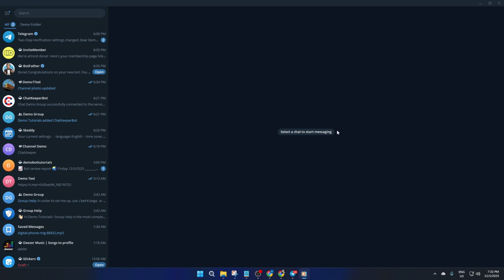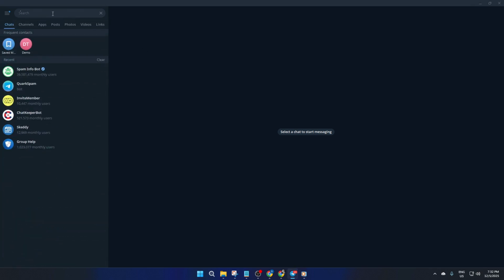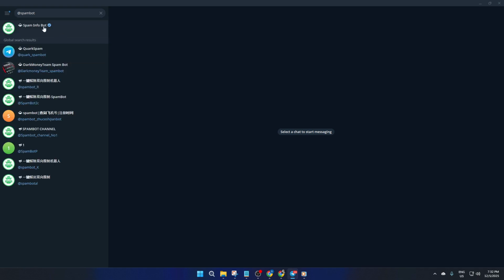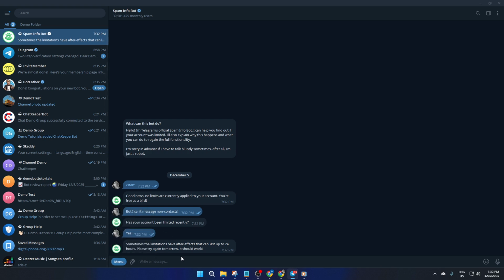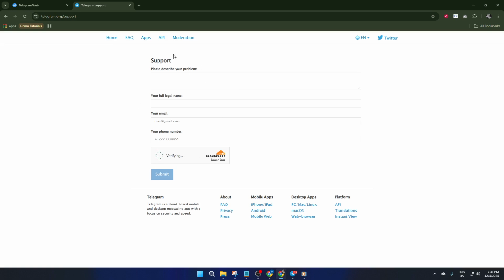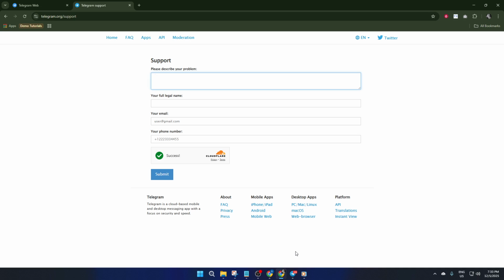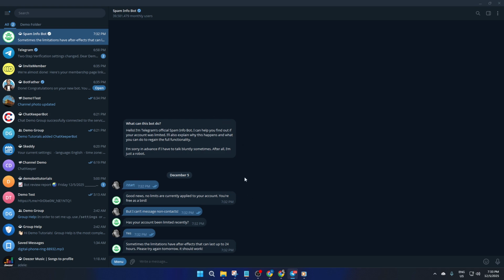How To Make Your Telegram Account Spam Free (2026 Guide)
Stop unwanted messages and random group additions with this comprehensive tutorial. We dive deep into the latest privacy settings to ensure your messaging experience remains clean and secure from bots and scammers.

In this video, you'll learn how to:
✅ Adjust privacy settings to block unknown callers
✅ Prevent strangers from adding you to random groups
✅ Enable archive and mute for new chats from non-contacts
✅ Set up two-step verification for maximum security

Mastering these settings is the best way to keep your Telegram account organized and free from disruptive spam. Follow along as we secure your account today.